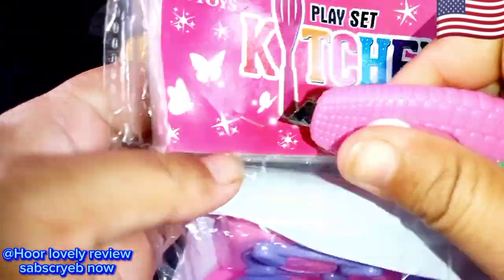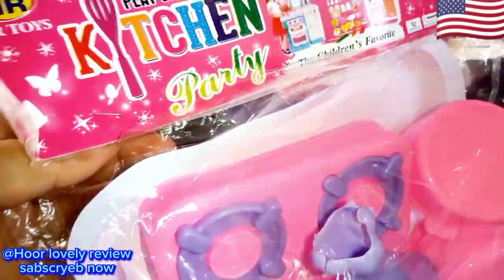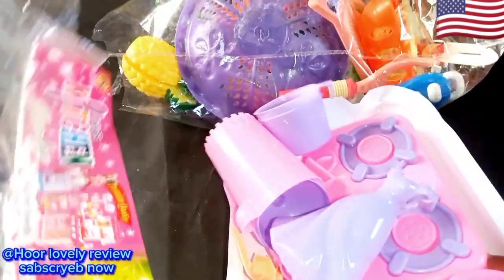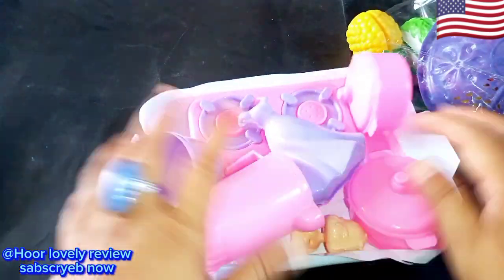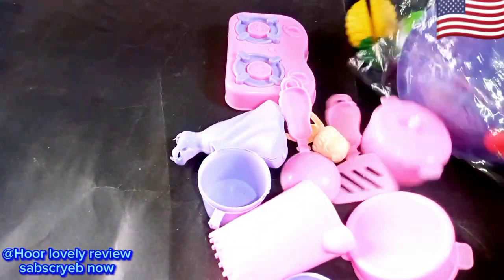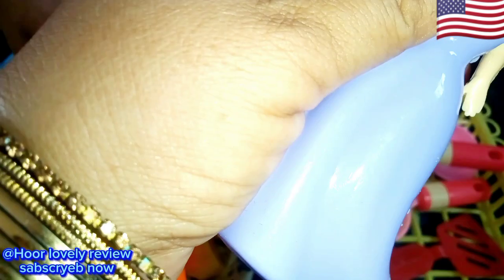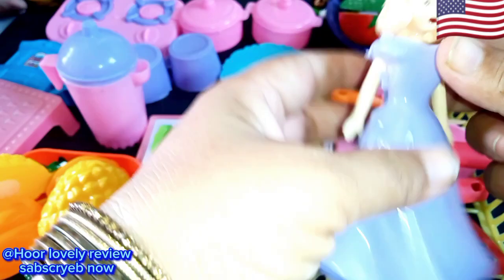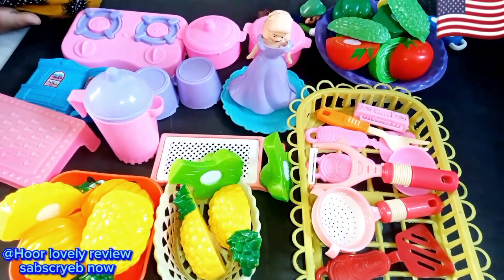🇺🇸Asmr Video Satisfying with unboxinghello kitty barbie doll toys hellokitty japan asmr EP-10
Asmr Video Satisfying with unboxing hello kitty
barbie doll toys hellokitty japan asmr EP-7
kitchen set
Hello Kitty Miniature Toy
Mine kitchen
ASMR video
ASMR unboxing video
hello kitty ASMR Video
unboxing Doctor Kit set
satisfying
Satisfying ASMR
satisfying video
satisfying with Doctor Kit set
hello kitty miniature kitchen
hello kitty kitchen set
hello kitty miniature kitchen set
unboxing hello kitty miniature toy set
unboxing hello kitty miniature toy
hello kitty miniature toy channel
hello kitty pink Doctor Kit
Doctor Kit unboxing
ASMR Doctor kit set
satisfying unboxing video
unboxing miniature
unboxing miniature toy
miniature kitchen set
miniature kitchen set unboxing
disney princess
disney
princess
disney princesses
disney princess songs
disney princess club
disney princess channel
disney princess cartoon
cartoon
the princess and the frog
dream big princess
disney channel
princesSs cartoon
kids cartoons
princess cartoon disney
disney movie clips
baby disney princess
official disney princess
cartoons for kids
best princess cartoon
princess cartoons
home of princess cartoon
princess disney
disney princess food
barbie
barbie cartoon
barbie dolls
barbie youtube
barbie toys
barbie episodes
barbie mattel
official barbie
barbi
barbie channel
barbie video
barbie roberts
barbie youtuber
disney princess
disney
barbie fashion
barbie doll
barbie movie
barbie videos
barbie girl
disney cartoon movie is hindi
barbie family
barbie dolls cartoon
barbie adventures
disney and barbie
barbie dream house
barbie dreamhouse adventures
cartoni di barbie
dolls
Woa dolls
paper dolls
bella poarch dolls
dolls kill
barbie dolls
paper dolls dress up
diy paper dolls & cartoon
dolls village
dolls ep
cuz baby dolls kill
play dolls
dolls song
cause baby dolls kill
m3gan dolls
dolls lyrics
dolls español
dolls sub español
dolls bella poarch
doll
dolls makeovers videos
bella poarch dolls cast
bella poarch dolls wiki
m3gan bella poarch dolls
bella poarch dolls lyrics
bella poarch lyrics dolls
barbie
doll
dolls
barbie dol
paper doll
doll paper
woa doll crafts
wow crafts doll
paper dolls
woa dolls
barbie story & crafts
barbie dolls
barbie doll vlog
barbie doll routines
barbie doll episodes
barbie doll bedtime story
barbie house
barbie doll diy
barbie family
barbie transformation
barbie morning routine
doll play
barbie doll house diy
barbie baby
barbie video
barbie story
cartoon
barbie baby
baby doll cartoon
barbie doll set
barbie house
barbie kitchen
barbie toys unboxing
night routine
paper barbie set
toys unboxing barbie
barbi
barbie barbie barbie barbie
barbie barbie doll
barbie doll house
disney cartoon
barbie songs lyrics
modern video
hello kitty song
doctor set barbie